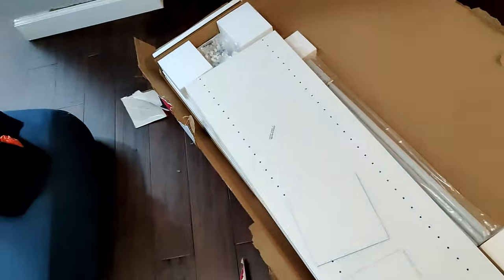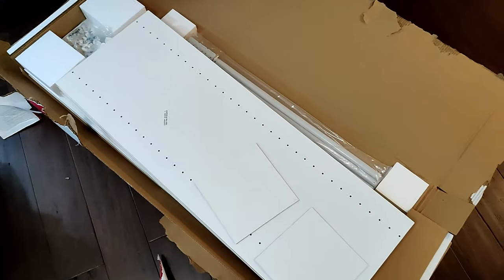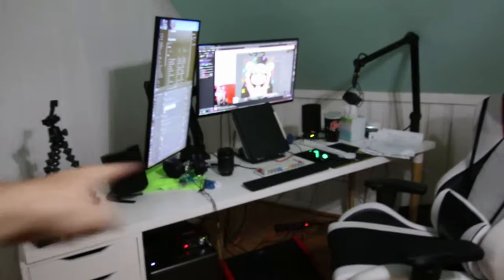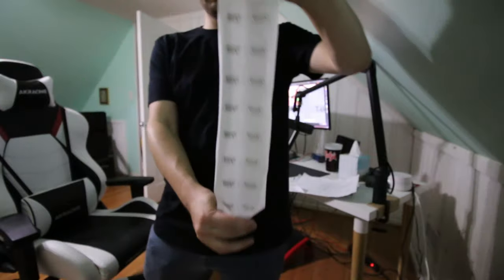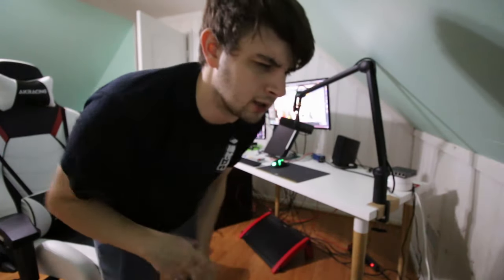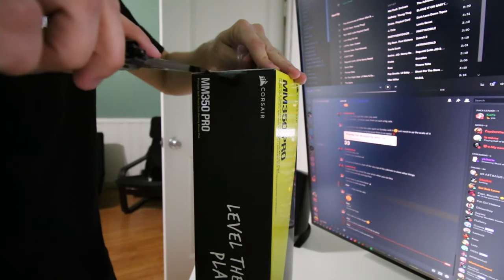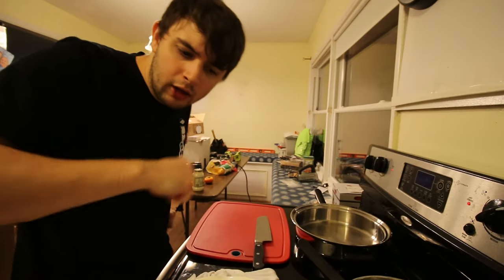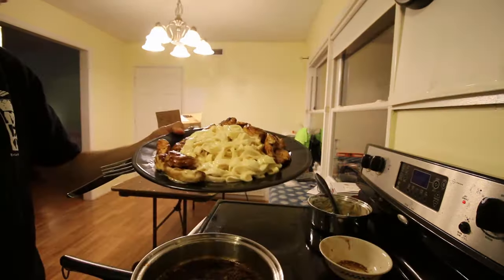ITS ALL GONE BUT I GOT A DESK MAT FOR A SMOOTHER GAMING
I lost almost all the og footage for the story vlog so I made the best with what I had and I hope you enjoy this random vlog!

27.0" Dell Gaming S2716DGR G-Sync
Shure sm7b dynamic Microphone
Corsair MM350 XXL Desk Mat
SteelSeries Rival 600
Klipsch 2.1 Desk Speakers
Cloud Lifter CL-1
Focusrite Scarlett Solo
Logitech C922